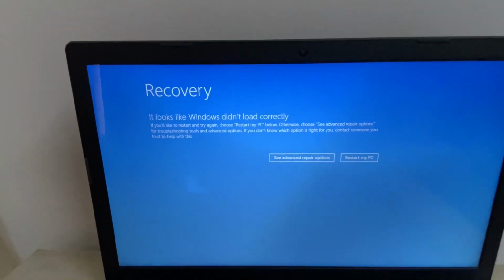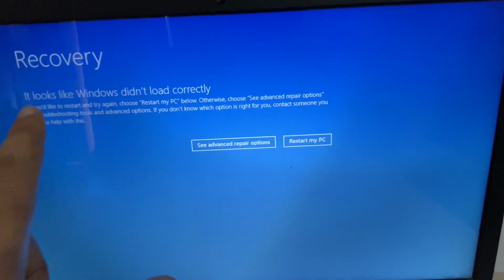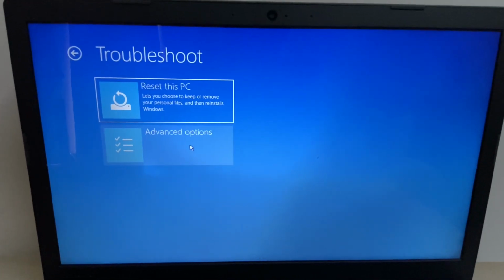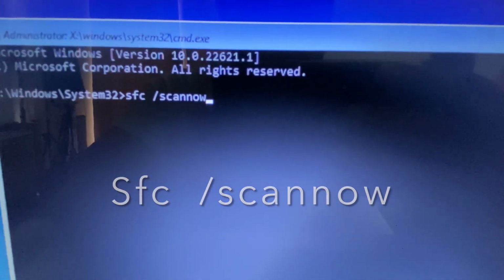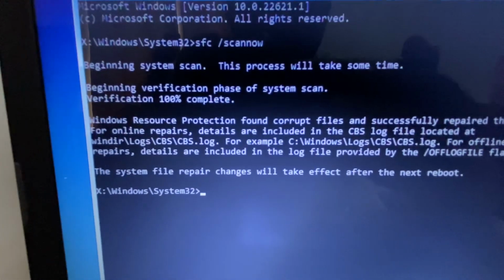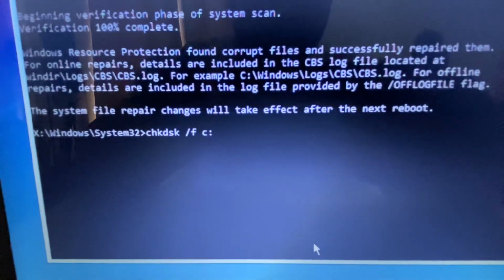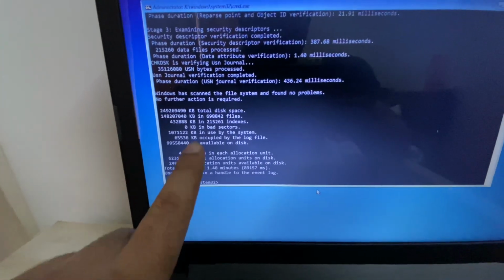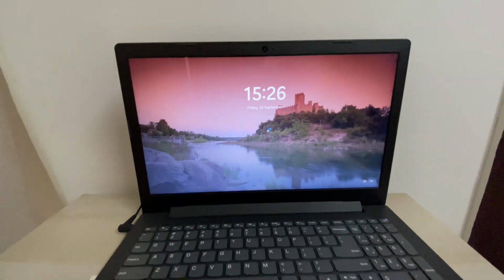How to Fix “It Looks like Windows didn't Load Correctly” Error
recovery it looks like windows didn't start correctly
It Looks Like Windows Didn't Load Correctly Windows 11/10
How do I fix Windows recovery didn't load correctly?
It looks like Windows didn't load correctly